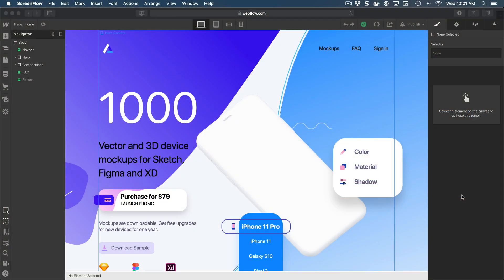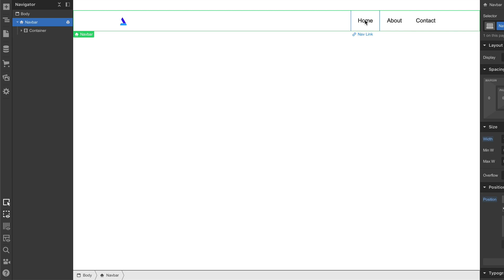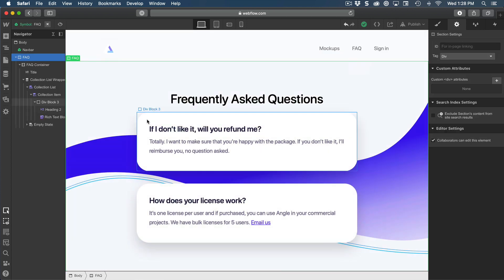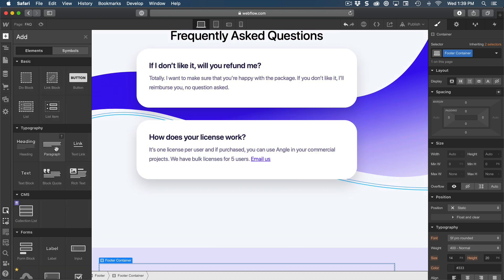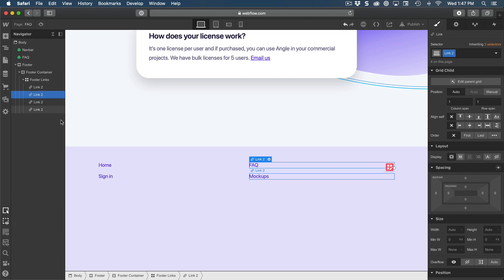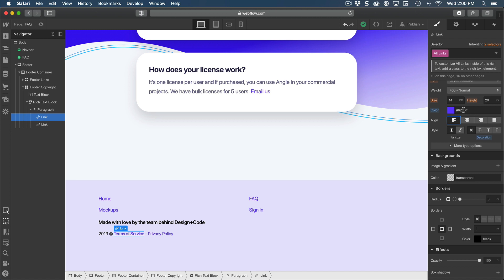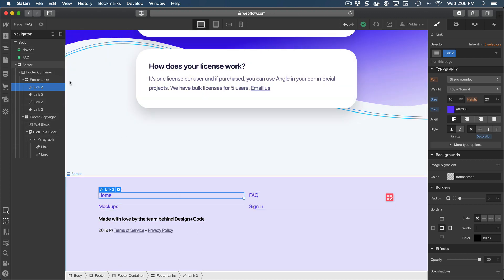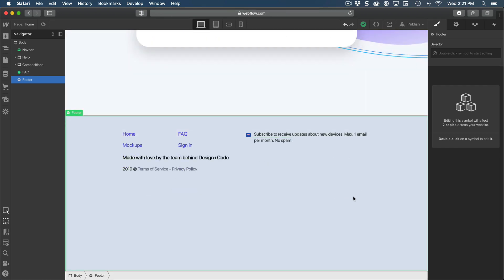Symbols, Links and Pages in Webflow [12 of 14]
Create powerful reusable elements across multiple pages. FREE course